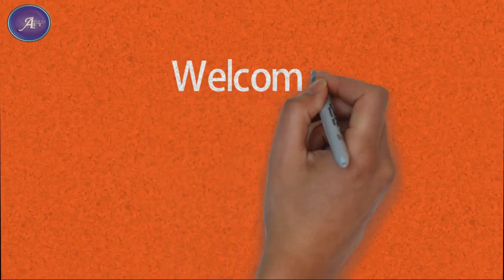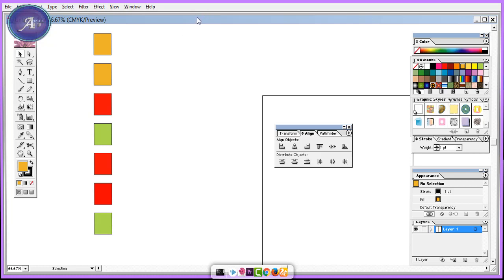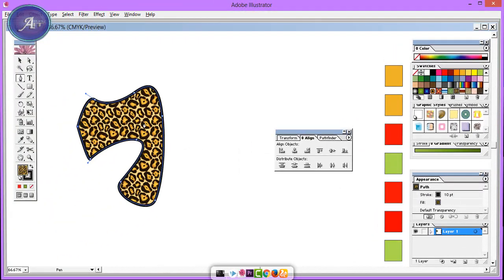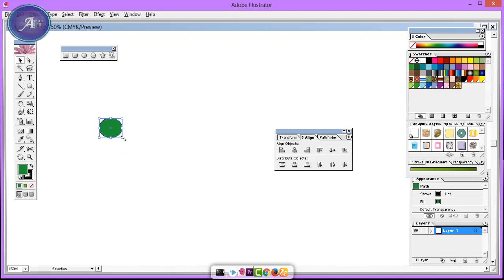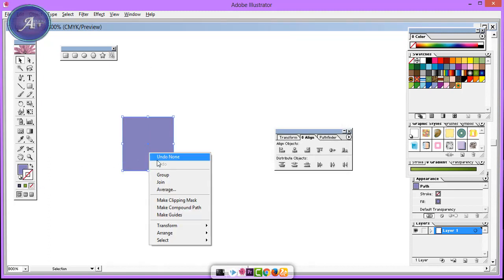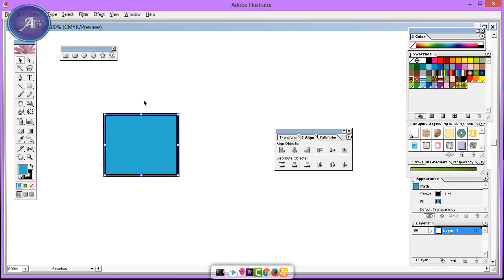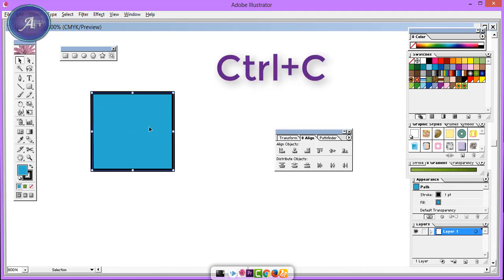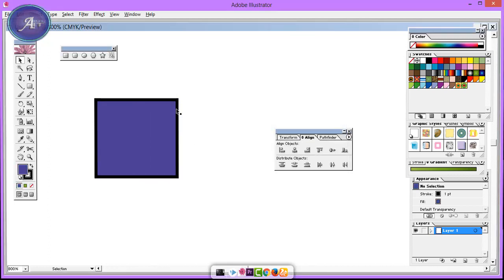Adobe illustrator Bangla Tutorial Part 8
This is Adobe illustrator Bangla Tutorial Part-8,
absolutely this tutorial is full illustrator bangla tutorial .
it's also beginners to advanced level tutorial .
today i am gona show you how to usage color correction and arrange.
i think this is best illustrator tutorial youtube in 2017.
this is start to basic so beginners are so happy to learn.
adobe illustrator tutorials is most impotent for every logo designer and graphic designer .
and this is easy to learn system because this is cs version .
after you learn this illustrator tutorial course you can able to easy way to logo design.
so if you think how to learn illustrator bangla tutorial and also color idea so this is perfect for you.
this is wonderful tutorial . thank's for watching.